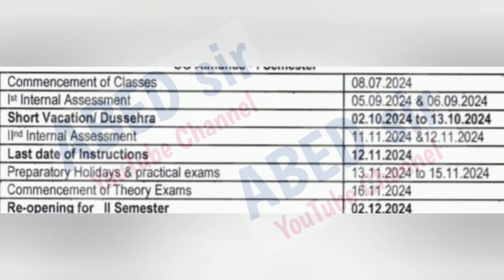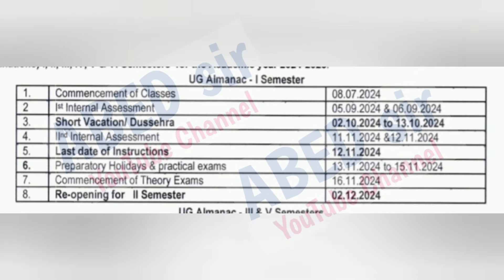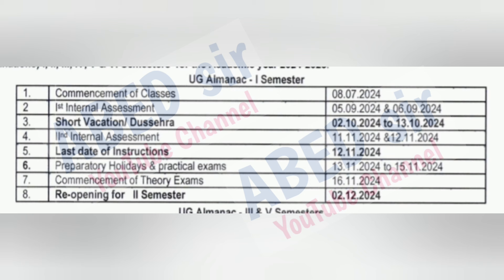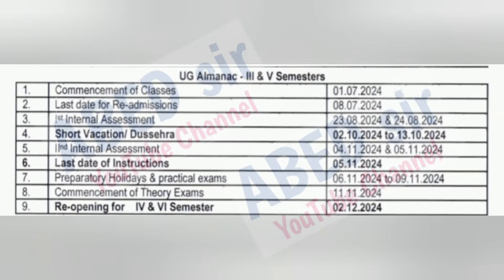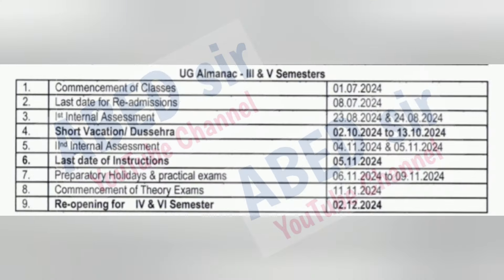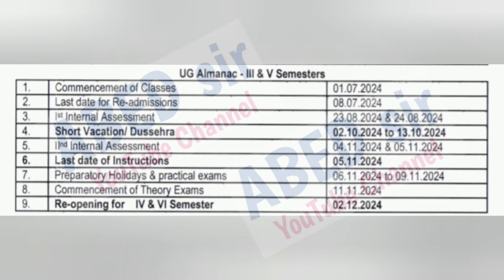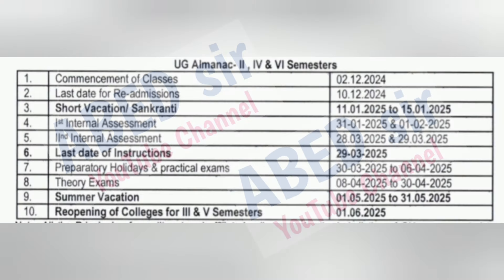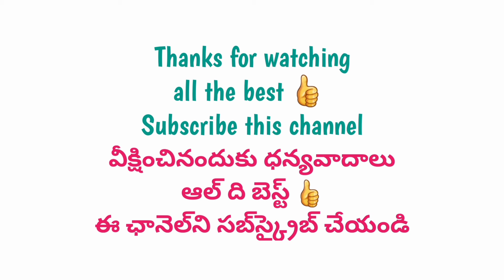OU UG Academic Schedule 2024 - 25 || when BA Bcom BSc BBA BSW 1st year Classes start Date Exam Date